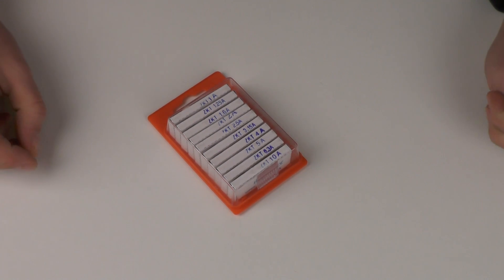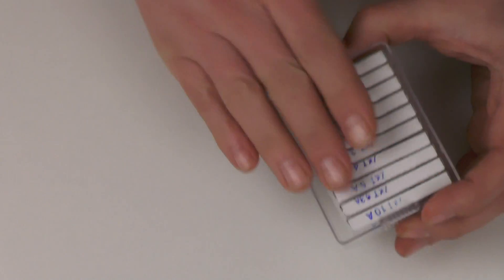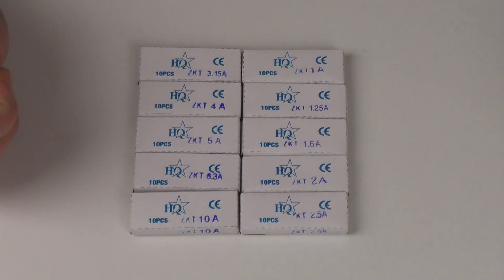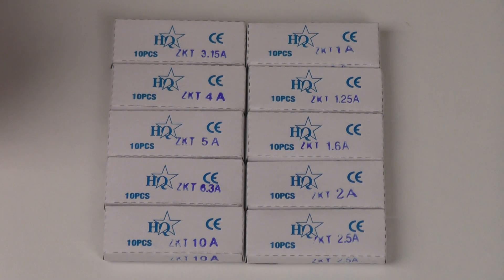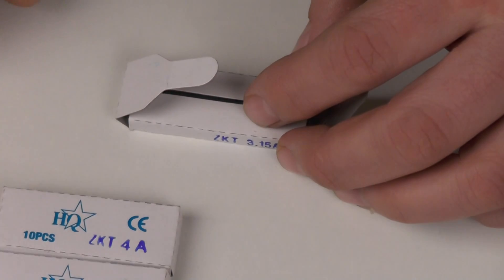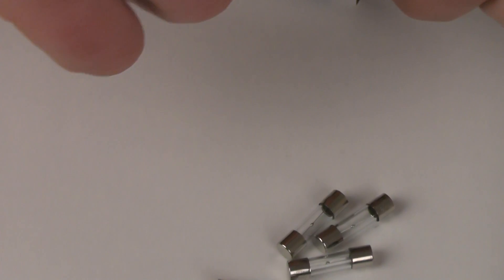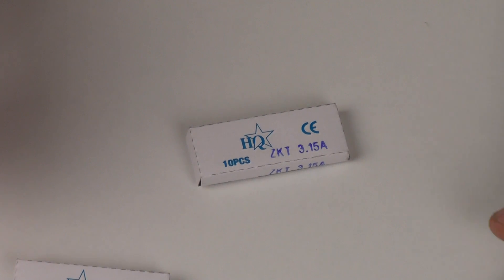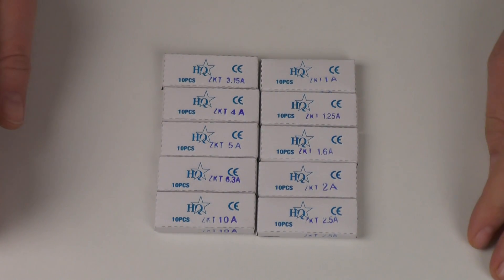20mm Delay / Antisurge / Slow Blow Fuse Kit, 100 Fuses & 10 Values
This video demonstration shows our 20mm delay fuse kit. The kits consists of 100 fuses and represents very good value over buying the fuse s separately.